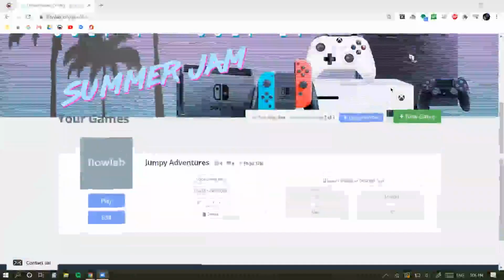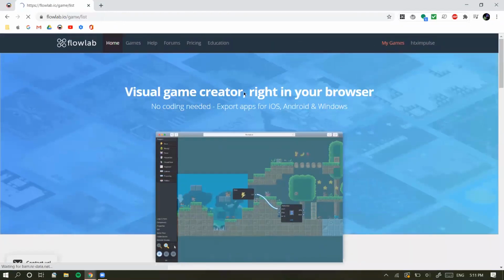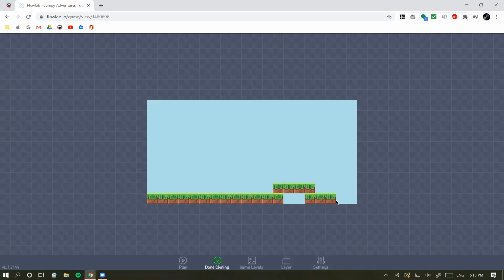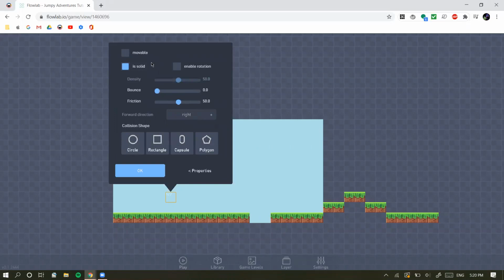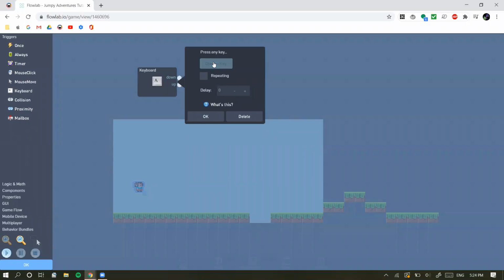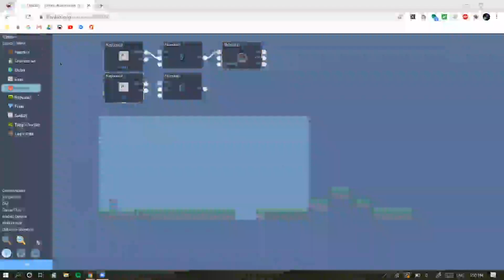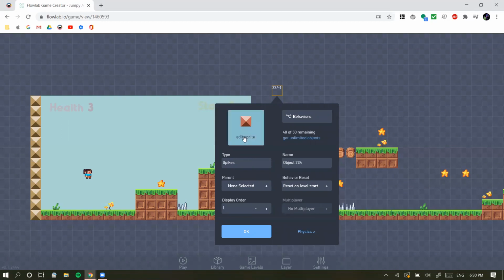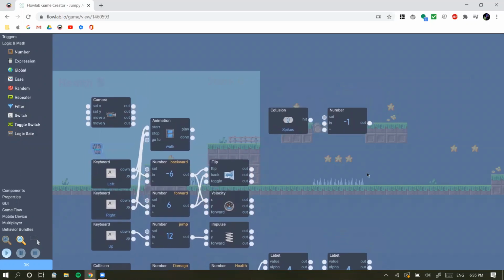Introduction to Game Design: FlowLab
This is our recording of "Introduction to Game Design: FlowLab," which aired on 7/17/2020.